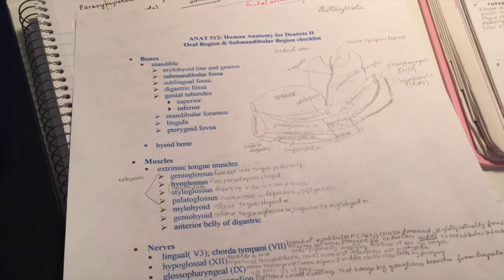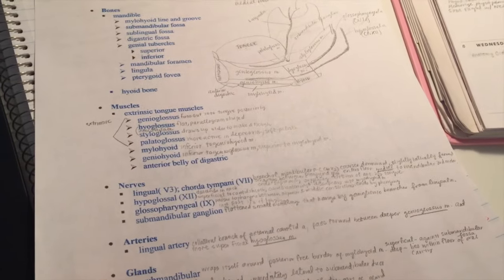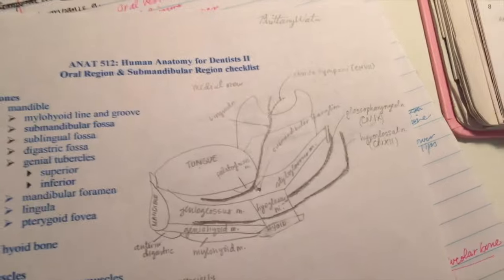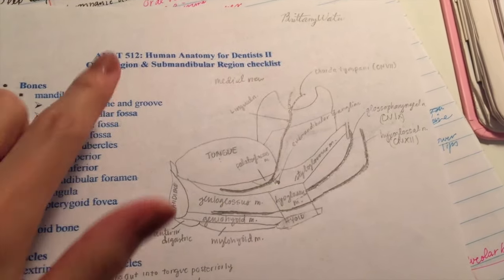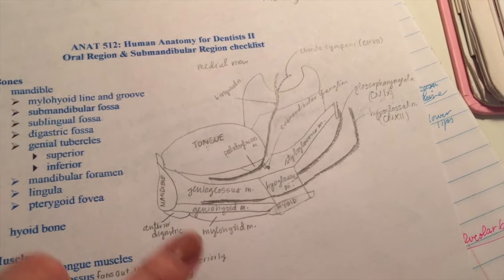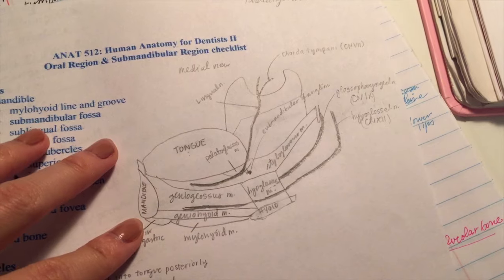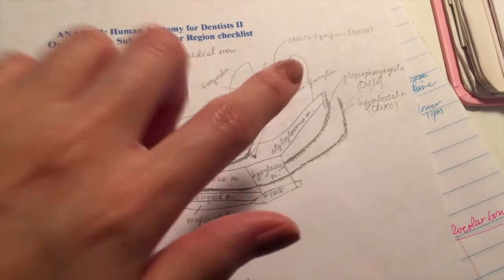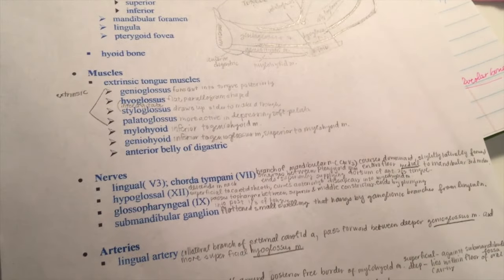Partner Impressions & How I Study for Anatomy Lab || Brittany Goes to Dental School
Last week we did impressions on our partners and it is definitely more challenging than doing it with models! I also talk about how I like to prepare my notes for anatomy lab.